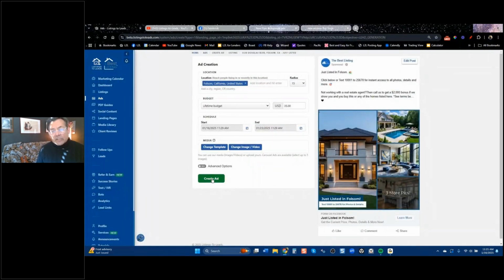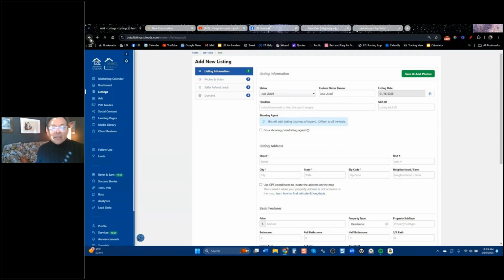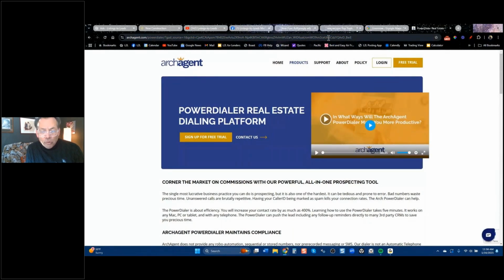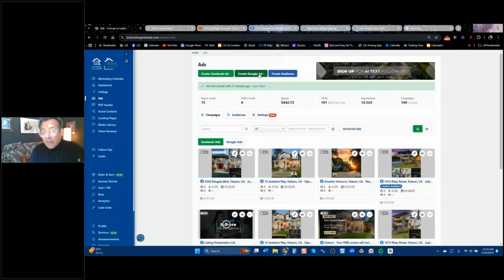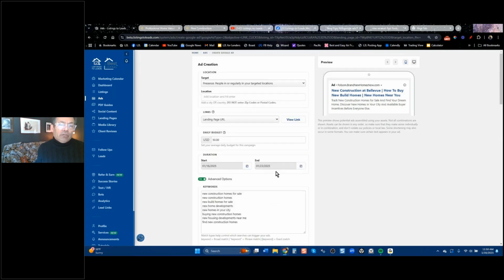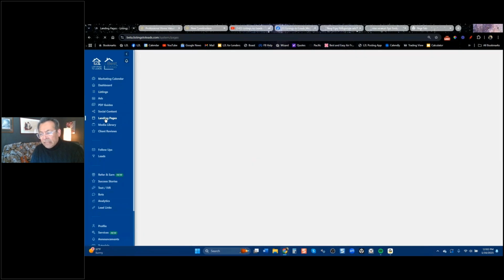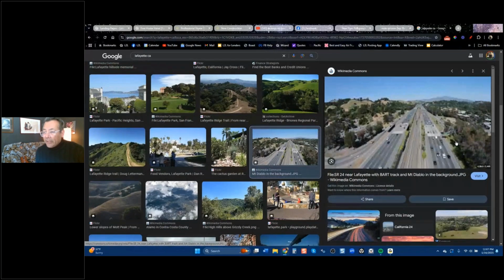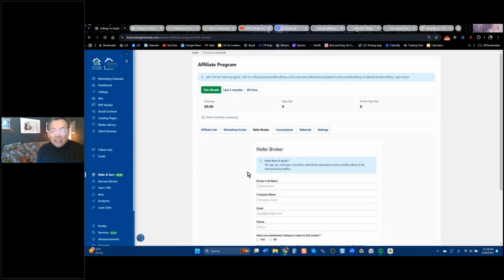Facebook & Google Ads for Buyers & Sellers Webinar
Join Vincent Mesa from Listings-to-Leads as he discusses the effective use of Facebook and Google ads to promote real estate listings.

This webinar covers various strategies for enhancing your marketing efforts, including leveraging the Listings-to-Leads platform, running targeted ads, and converting online leads.

Vincent also shares insights on using the AI Text Follow Ups feature, custom audiences, and the importance of consistent advertising to build your real estate brand. It's perfect for real estate agents looking to double or triple their listings!

00:00 Introduction and Welcome
00:10 Overview of Listings-to-Leads
01:25 Webinar and Class Information
04:51 Client Interaction and Feedback
06:36 Facebook Ad Challenges and Solutions
08:16 Success Stories and Strategies
11:38 Understanding Online Leads and Conversion
14:17 AI Text Follow-Up and CRM Integration
17:27 Creating Effective Facebook Ads
25:14 Targeting and Custom Audiences
37:32 Questions and Answers
37:37 Creating a Custom Audience on Facebook
38:39 Uploading and Importing Leads
40:06 Targeting Specific Areas with Ads
41:43 Generating Leads from Old CRM Data
42:17 Introduction to Google Ads
44:03 Creating Effective Google Ads
45:42 Comparing Facebook and Google Ads
49:36 Leveraging the Listings Presentation Tool
53:22 Direct Mail vs. Facebook Ads
57:06 Using AI Text Follow-Up for Leads
59:25 Customizing Landing Pages for Better Engagement
01:12:15 Final Tips and Recommendations